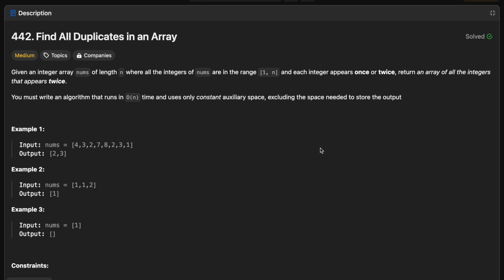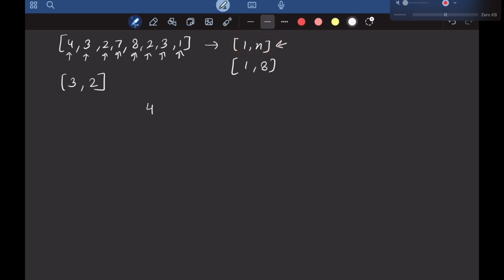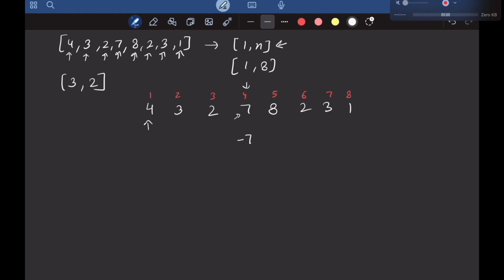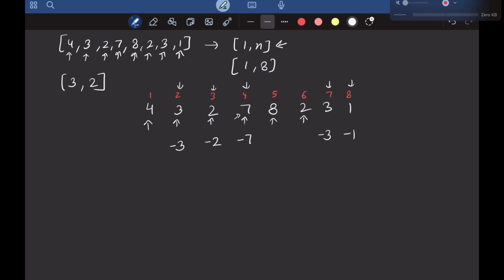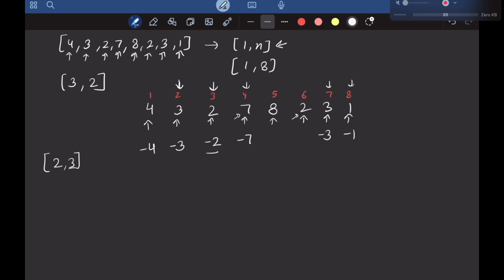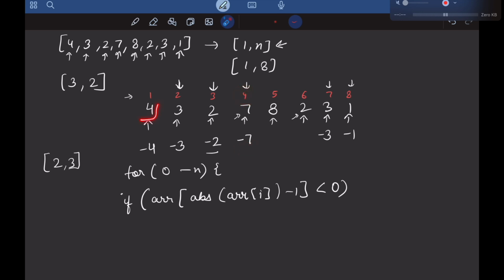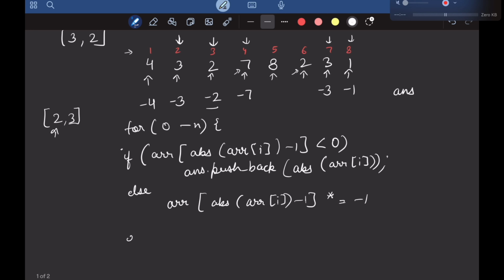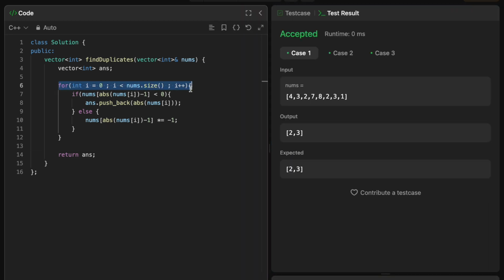Find All Duplicates in an Array | Leetcode